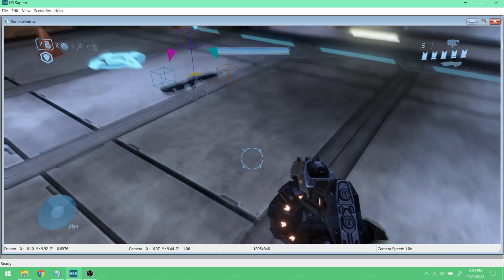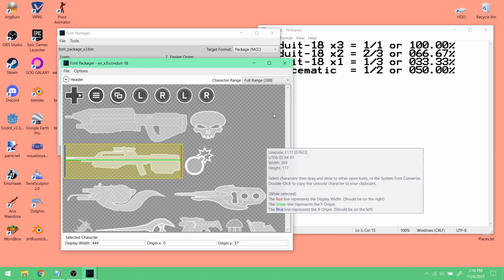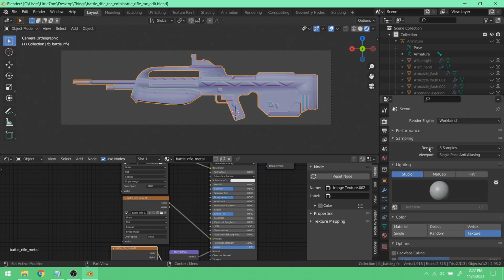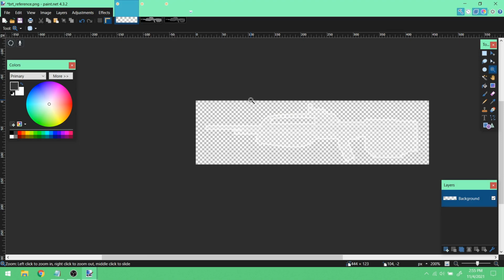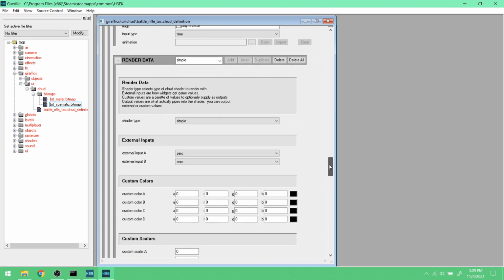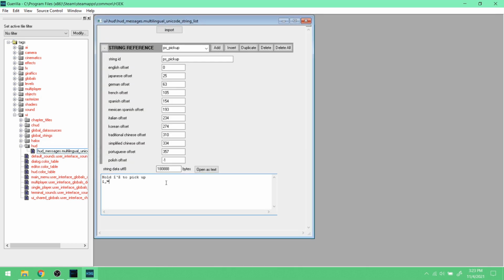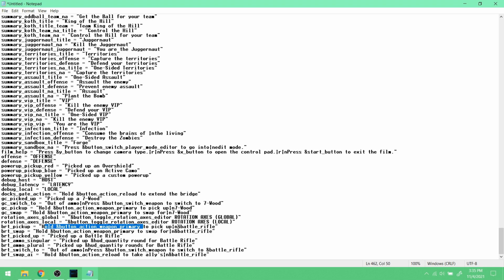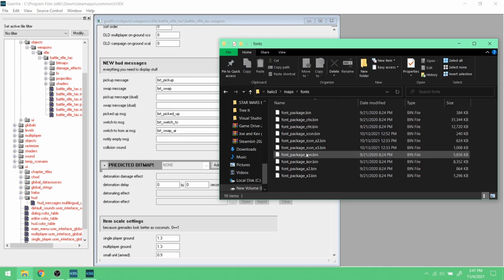Custom Weapon Icons & HUD Messages | Halo 3 Mod Tutorial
~Resources~
Reclaimer

~Chapters~
Intro 0:00
Retrieving Vanilla Icons 2:02
Creating the Reference Image 13:55
Creating the Weapon Icon 23:10
Saving the Weapon Icon 32:55
Importing the Weapon Schematic 37:56
Applying the Schematic .bitmap to the Weapon .chud_definition 43:25
Adding a New Icon to the Font Packages 48:13
HUD Messages Intro 55:29
Adding New HUD Messages 1:02:26
Compiling .txt to .multilingual_unicode_string_list 1:10:16
Putting it All Together 1:13:05
Important Information & Outro 1:15:39